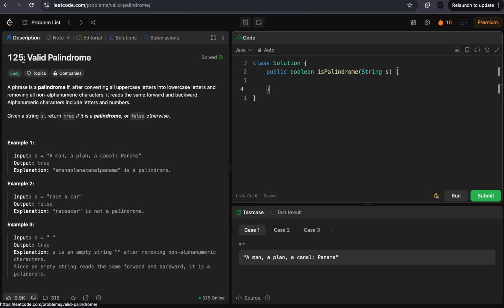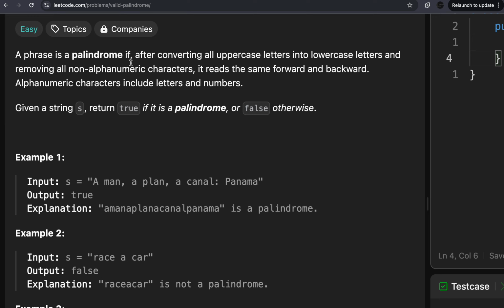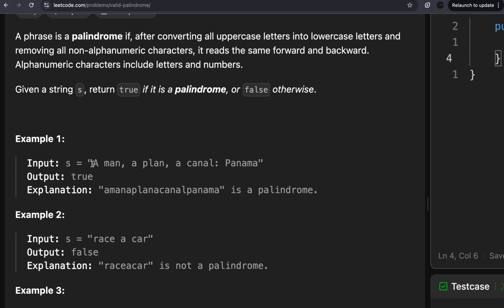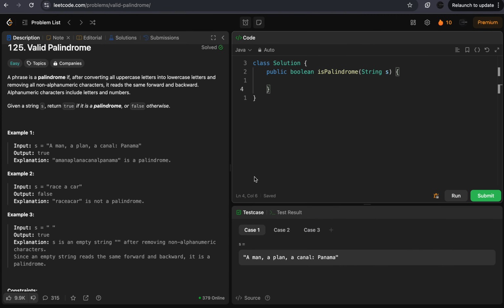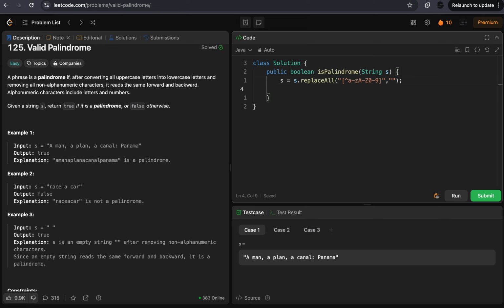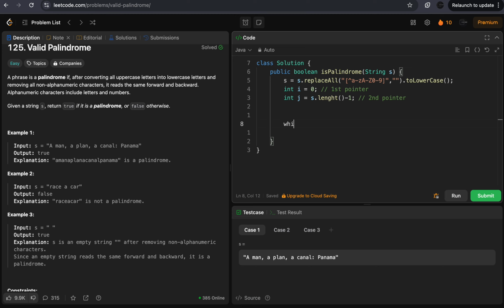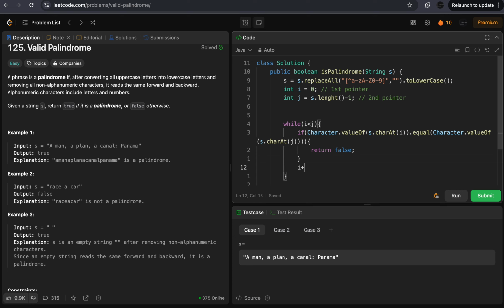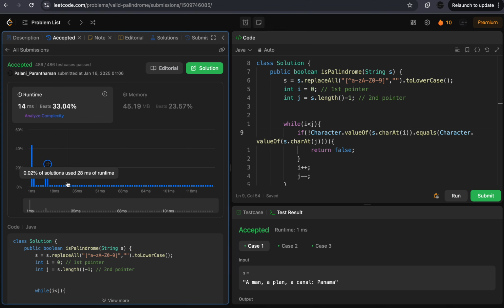Valid Palindrome | Easy Two-Pointer Solution Explained | LeetCode 125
📚 Problem Overview:
In this video, we solve LeetCode 125: Valid Palindrome, an easy-level problem that checks whether a given string is a palindrome. A string is considered a palindrome if it reads the same forward and backward after converting all uppercase letters to lowercase and removing all non-alphanumeric characters.

💡 Topics Covered:

Two-Pointer Technique: A simple and efficient way to solve this problem.
String Manipulation: How to clean and process the input string by removing non-alphanumeric characters and converting it to lowercase.
Edge Cases: We handle cases like empty strings and strings with only non-alphanumeric characters.
🖥️ Example Cases Discussed:
1️⃣ Input: "A man, a plan, a canal: Panama"
Output: true
Explanation: After processing, the string becomes "amanaplanacanalpanama", which is a palindrome.

2️⃣ Input: "race a car"
Output: false
Explanation: After processing, the string becomes "raceacar", which is not a palindrome.

3️⃣ Input: " "
Output: true
Explanation: An empty string is considered a palindrome.

🔑 Concepts You'll Learn:

How the Two-Pointer Technique optimizes palindrome checking.
How to handle special characters and case sensitivity in strings.
Efficient ways to solve string-related problems in interviews.
🎯 Why Watch?

Perfect for beginners and intermediate programmers looking to understand two-pointer techniques.
Ideal for interview preparation and solving similar string manipulation problems.